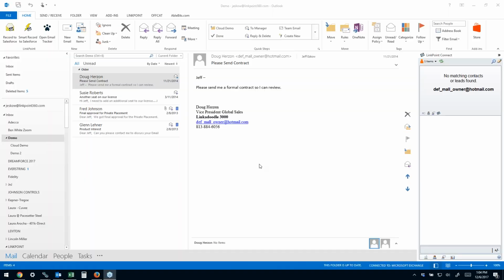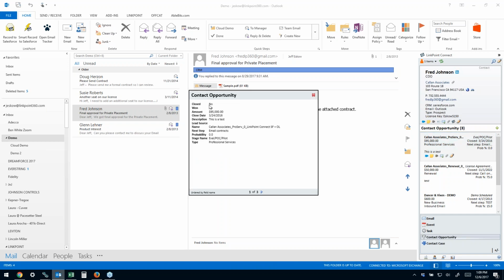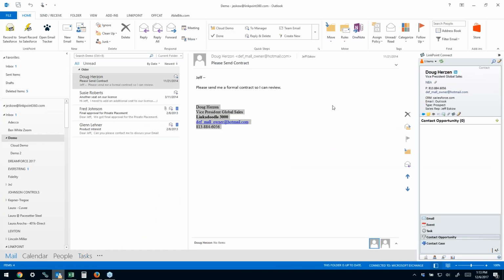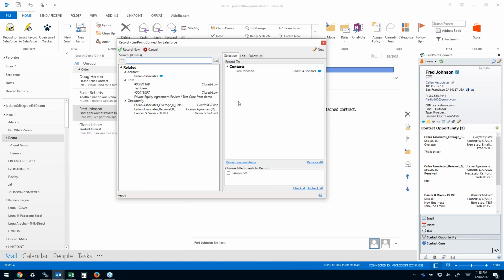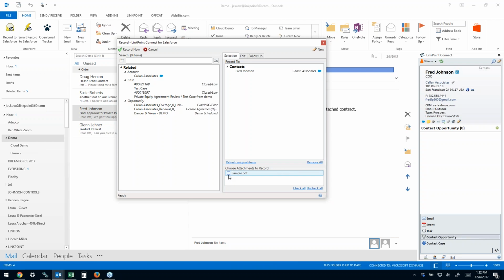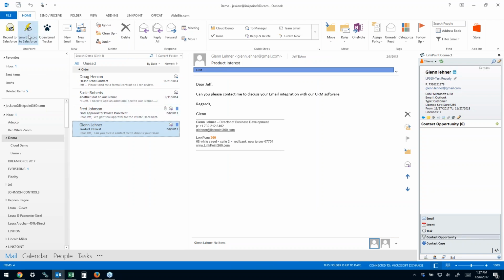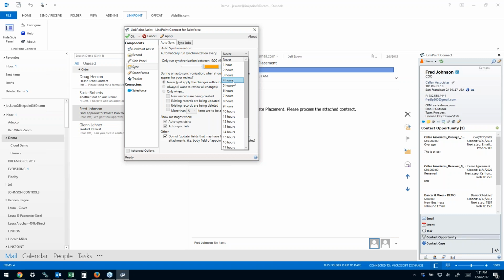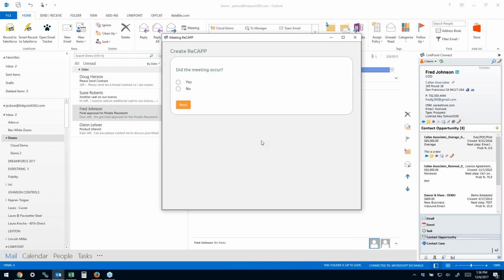LinkPointers Webinar: Introducing LinkPoint Connect for Salesforce (12/6/17)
Discover how the LinkPoint Connect product can save you and your CRM users hours of productivity. Our team walks attendees through the three key core ways to leverage LinkPoint Connect with Salesforce and shares best practices and usage tips.